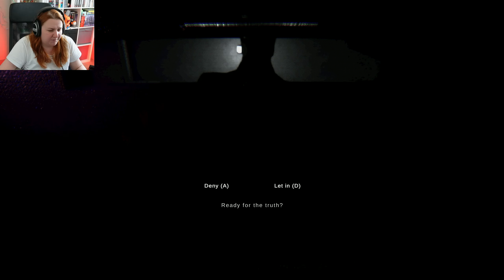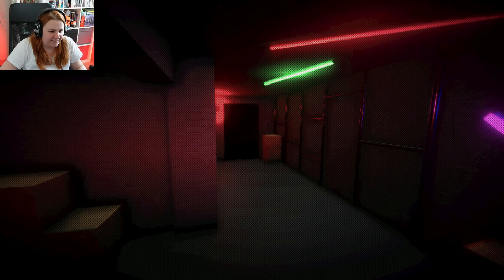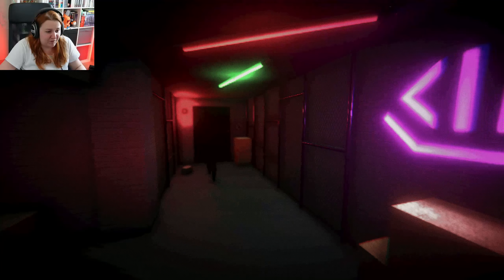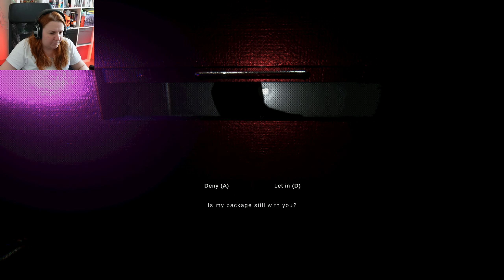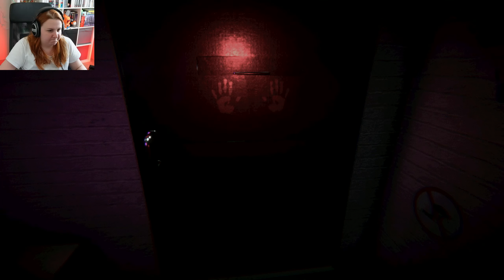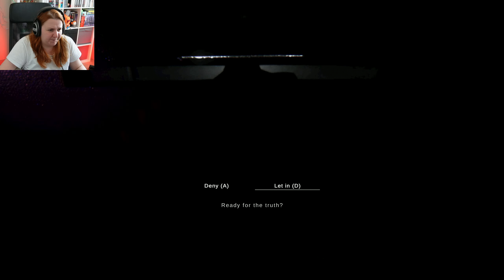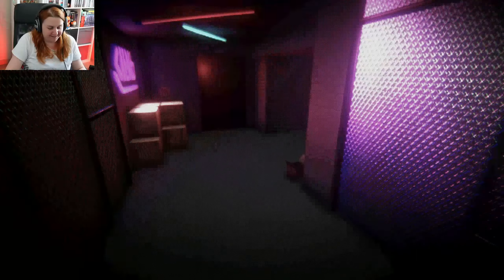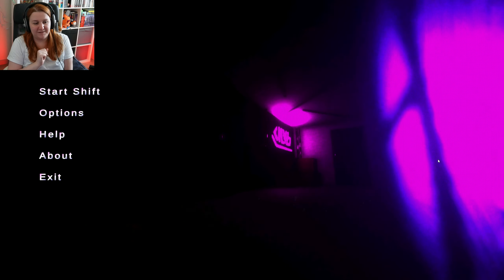I'm the best Bouncer in Town!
I just have one job, letting people in or not. It's up to me... but there is a catch...